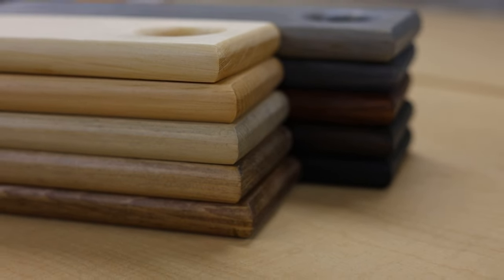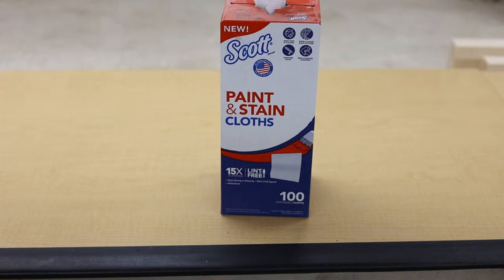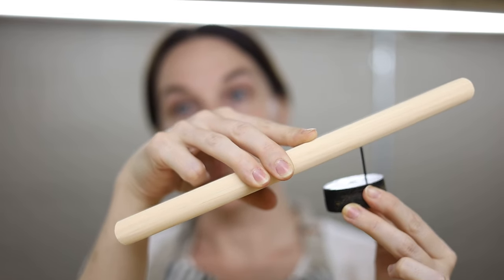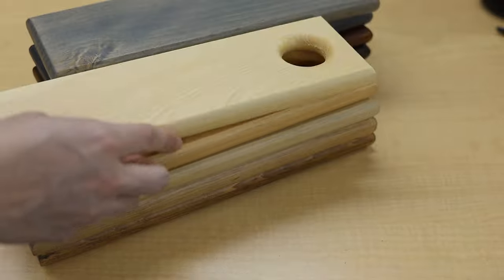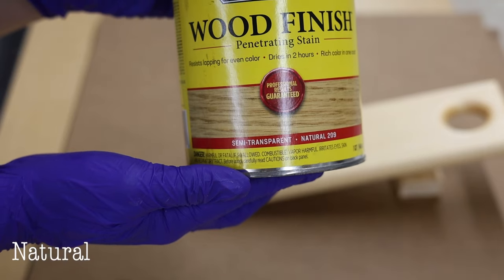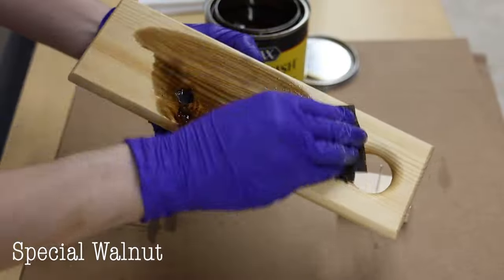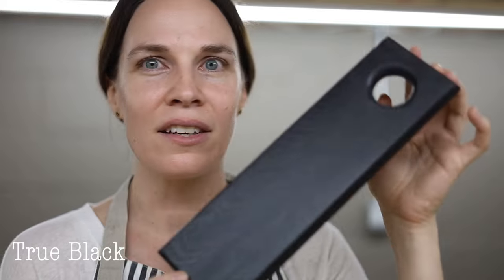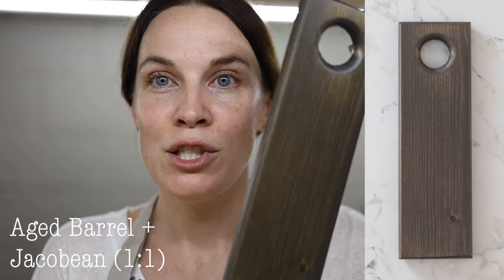How to Stain Pine and My Top 10 Minwax Stains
Join me in this tutorial on how to stain pine wood covering all of the materials you need and step-by-step instructions to achieve a flawless finish. I'll also be sharing my top 10 favorite Minwax stains plus a bonus 5 Minwax stain mixes.

- Timestamps and @MinwaxUSA Stain Colors -
0:00 Intro
0:36 Materials
9:38 Pre-Stain Wood Conditioner
10:57 Top Coat after Staining
16:12 Natural
16:42 Fruitwood
17:08 Weathered Oak
17:43 Special Walnut
18:15 Early American
18:40 English Chestnut
19:00 Jacobean
19:34 Classic Gray
20:05 Aged Barrel
20:28 True Black
21:24 Minwax Stain Mixes
21:58 Early American + Weathered Oak (1:1)
22:48 Special Walnut + Classic Gray (1:1)
23:09 Special Walnut + Jacobean (2:1)
23:45 English Chestnut + Jacobean (2:1)
24:26 Aged Barrel + Jacobean (1:1)

🛒 Shop my handmade products at carpenterkatie.co